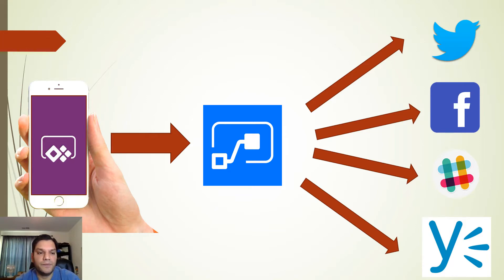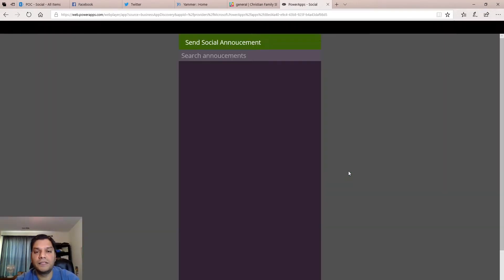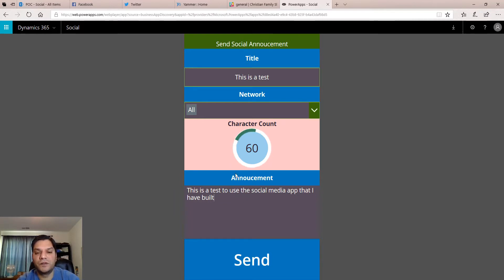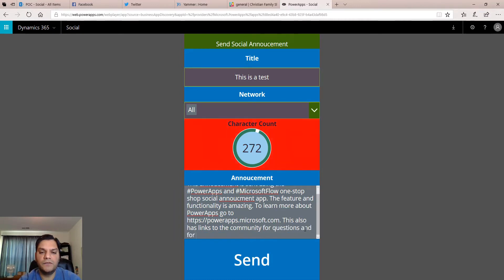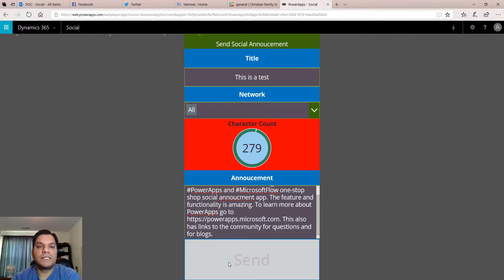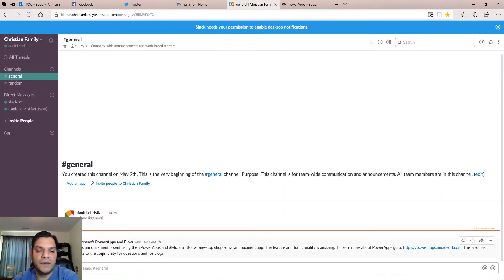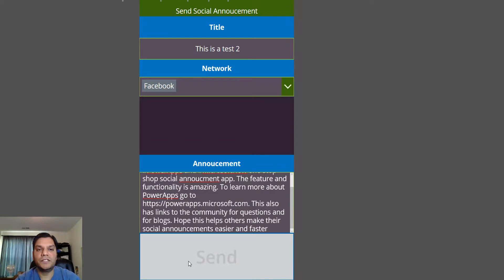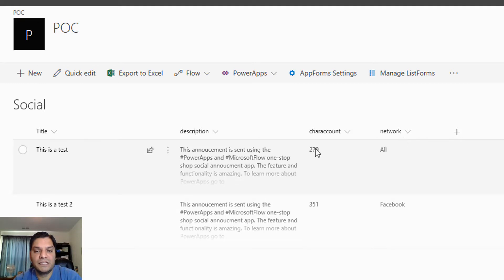PowerApps - One Stop-Shop for Social Media Communication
This videos walks you through an overview on how you can build your own mobile PowerApp as a central place to post comments to Facebook, Slack, Twitter and Yammer.